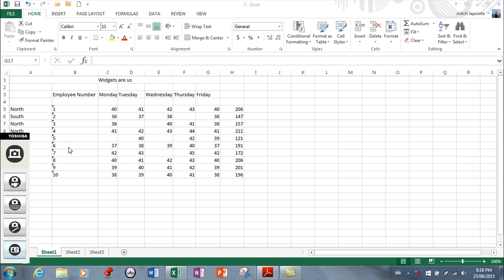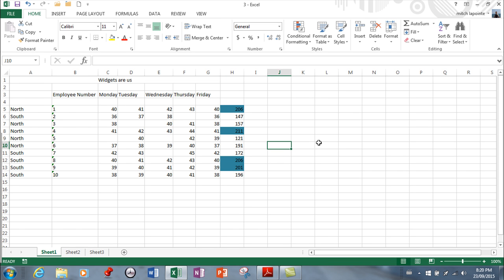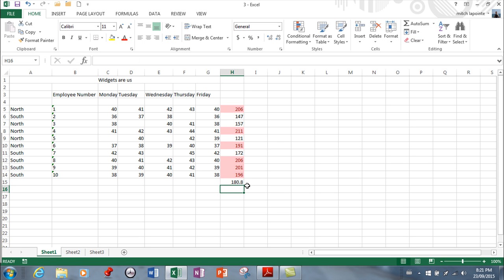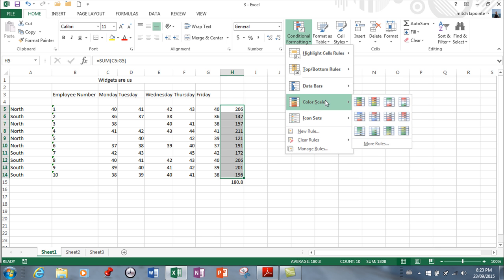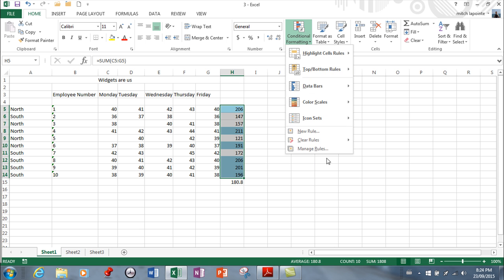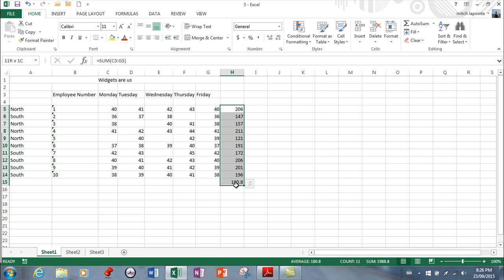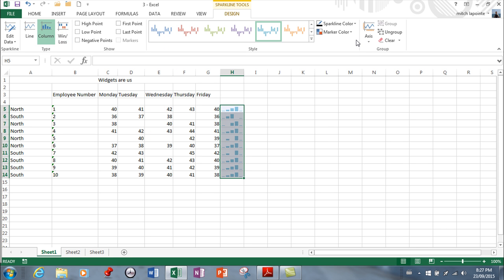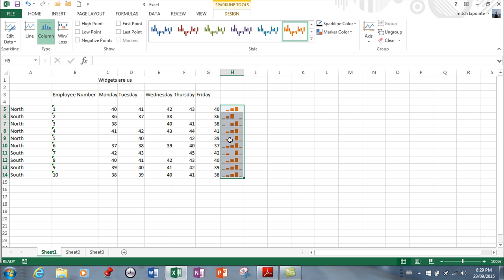MS Excel 2013- Conditional formatting & Sparklines